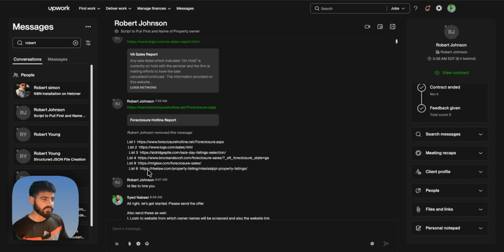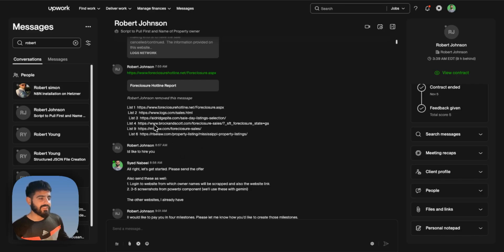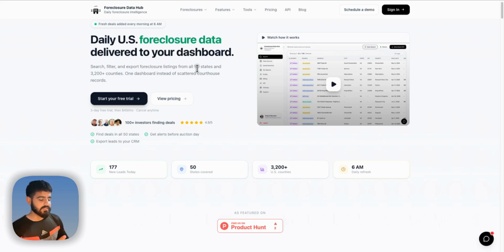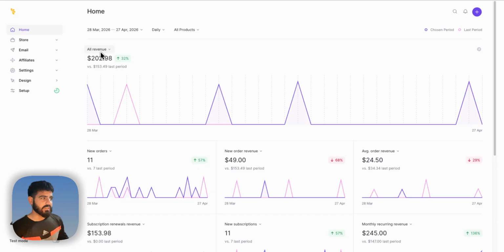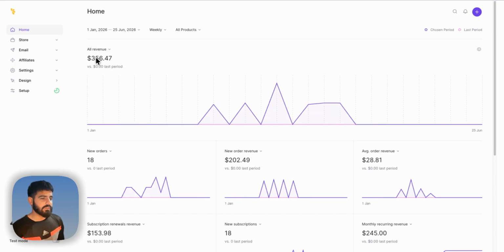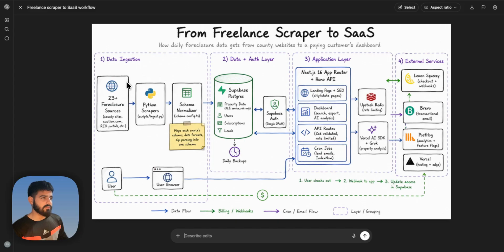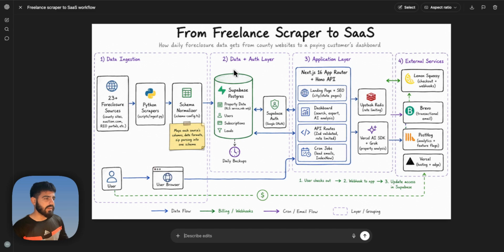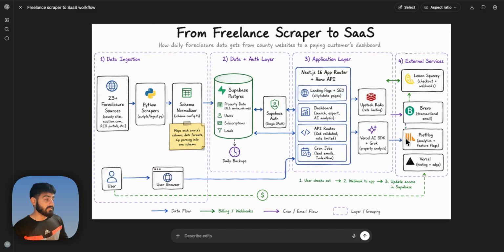How I Built a SaaS From Web Scraping (Real System)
Most developers stop at scraping data… but the real money is in turning that data into a product.

In this video, I break down how I built a full SaaS system that collects foreclosure data daily from 20+ sources, normalizes it, and delivers it to paying customers.

You’ll see the complete architecture:

Data ingestion with Python scrapers
Schema normalization across messy sources
Supabase for data + auth
Next.js app for dashboard + API
Monetization using Lemon Squeezy

If you’re a developer, freelancer, or builder, this is how you go from one-off gigs to a scalable SaaS.